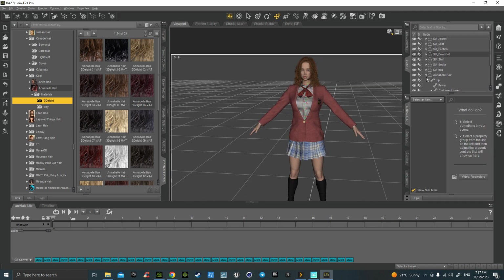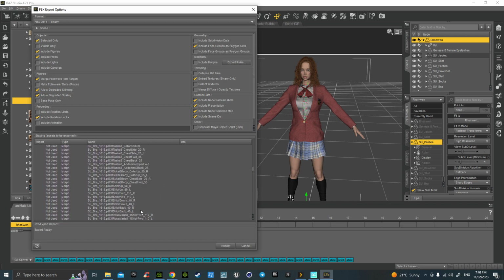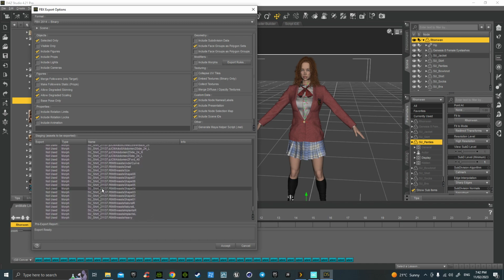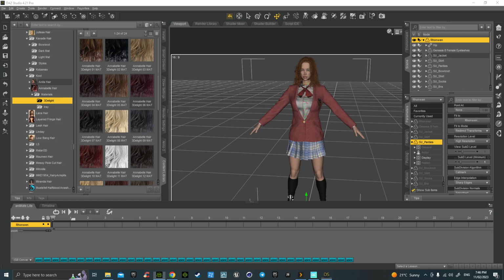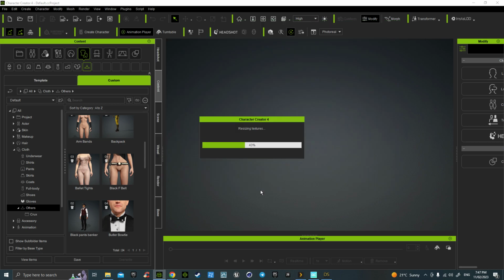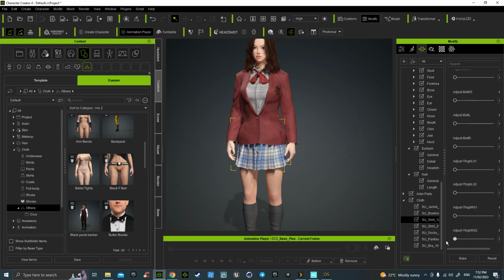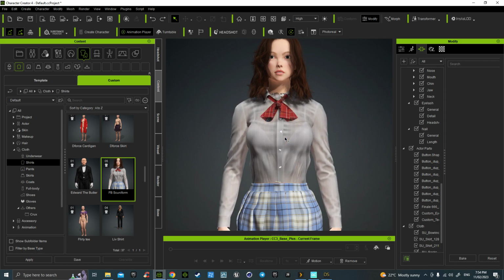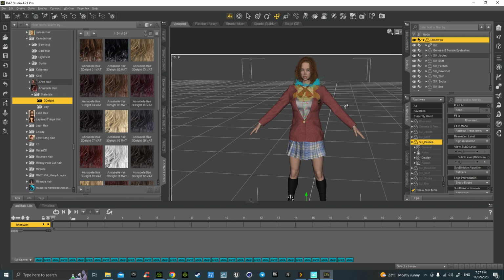Daz Gen8 Female, Hair, Clothes Morphed together in Iclone with sliders (Button Fix)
Genesis8 Female, Hair, Clothes Morphed together in Iclone with sliders
Buttons going everywhere fix

dazstudio.au
daz3d.au
dazmoviestudio.au